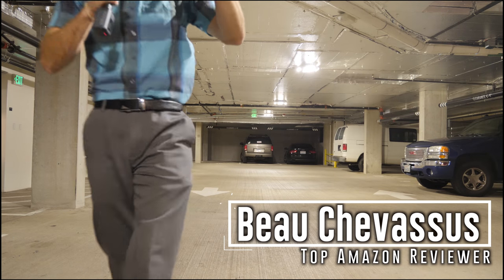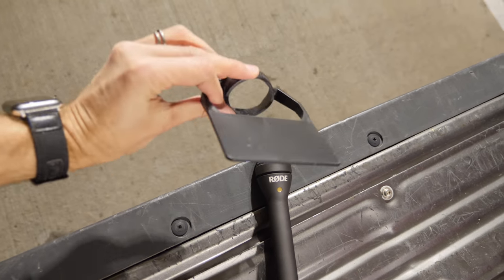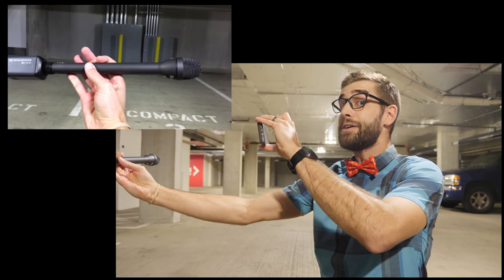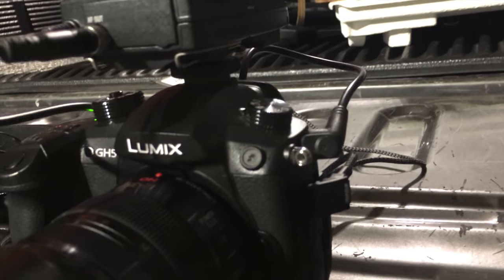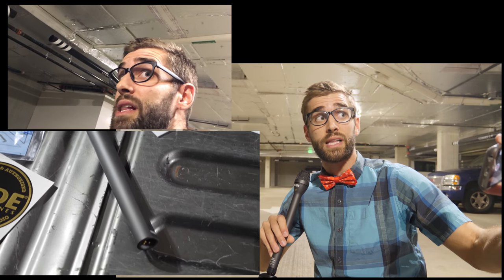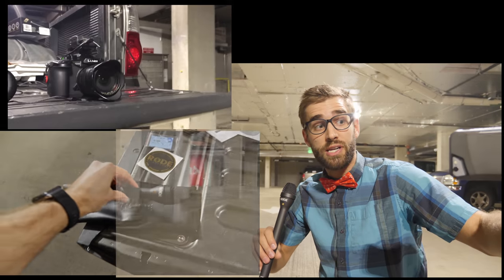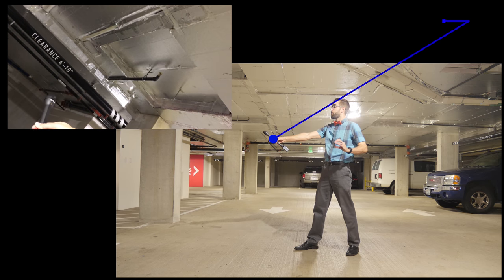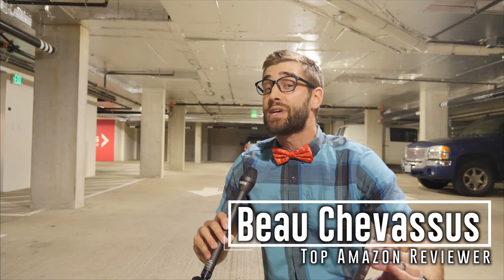★★★★★ - Rode Reporter Mic Review & Field Test of handheld microphone for DSLR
My field test (with intense background noise) of the Rode Reporter omnidirectional dynamic interview microphone. 130 Amazon
You will need an XLR cable too. Something like this if you're plugging into a 3.5mm "headphone" style jack
If you want to go full-wireless, like I am in this video, here's what I plugged the Reporter into: "Sennheiser EW 100 ENG g3 wireless kit"